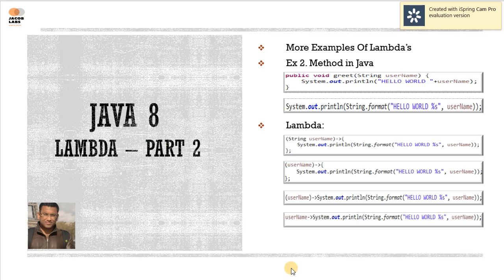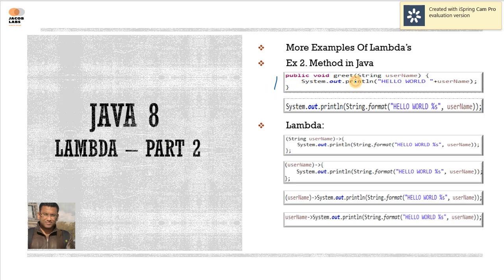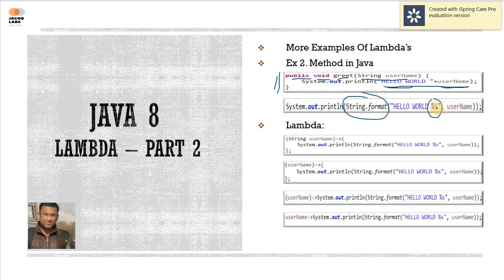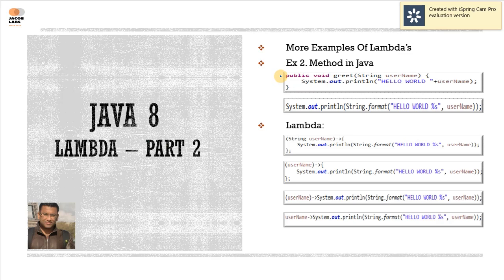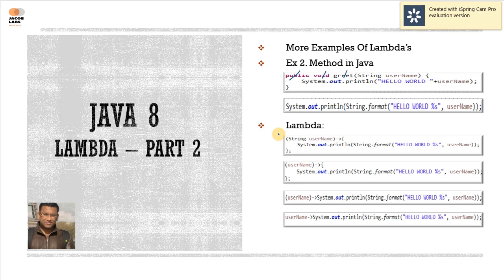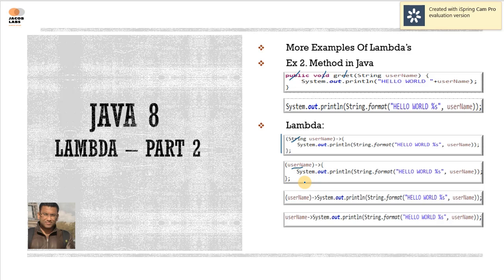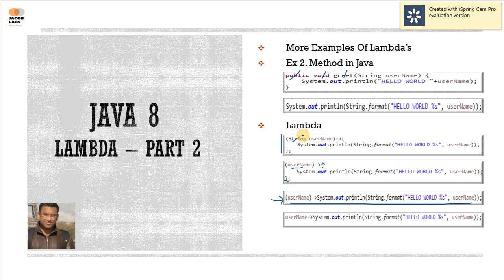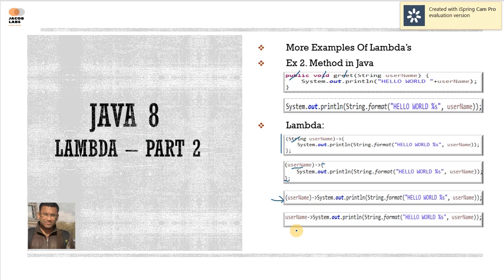JAVA 8 LAMBDA PART 2